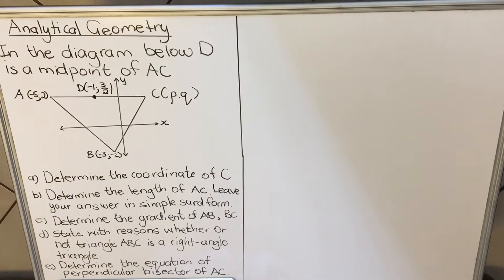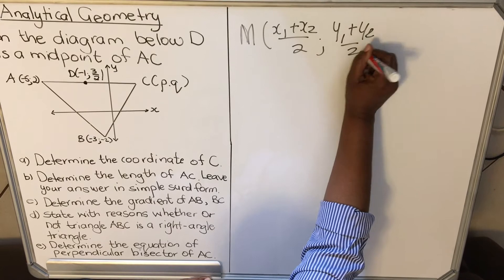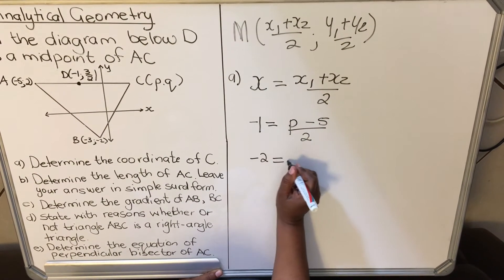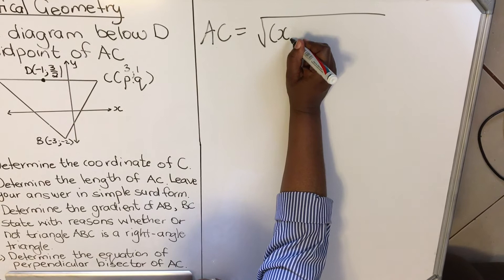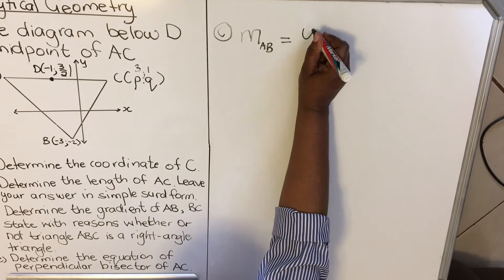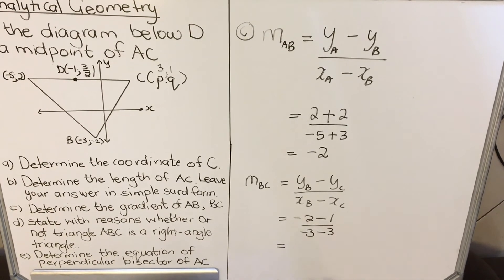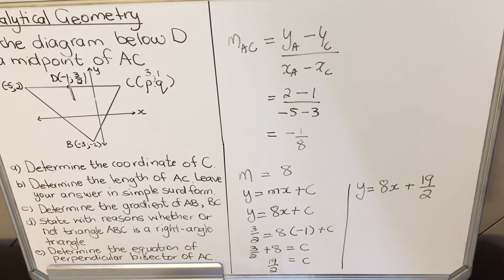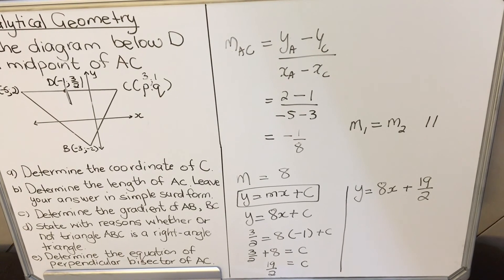Analytical Geometry || Grade 10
Hello everyone.  In this video, we cover the basics of Analytical Geometry Grade 10.  Even if you are in Gr 11 or 12, you can watch the video over and over to understand the basics as it will be asked in later grades.  We hope you enjoy it.